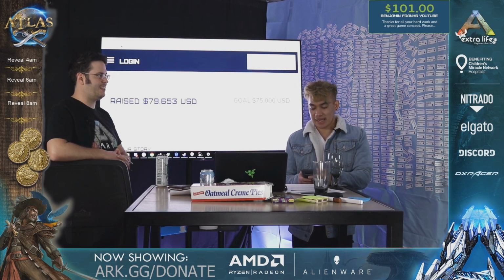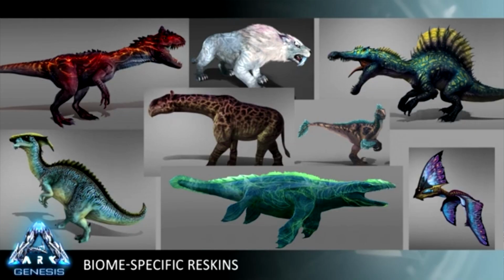FIGHTING ON THE MOON IN ARK GENESIS! ASTROCETUS WHALE! BIOME RESKIN CREATURES!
ark survival evolved genesis new reveal of the lunar biome new astrcetus creature and biome reskins for ark genesis
Join my patrons here and get exclusive content discord ranks and more

FOLLOW ME ON MIXER Soon only place i will live stream